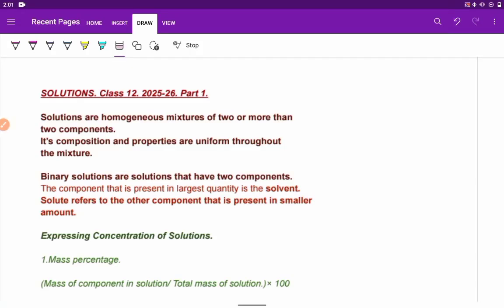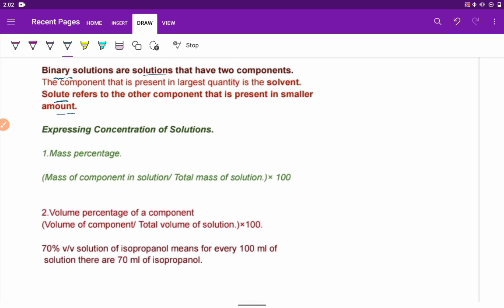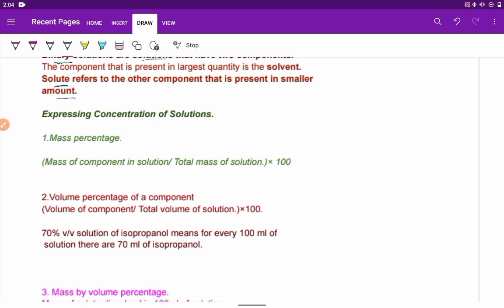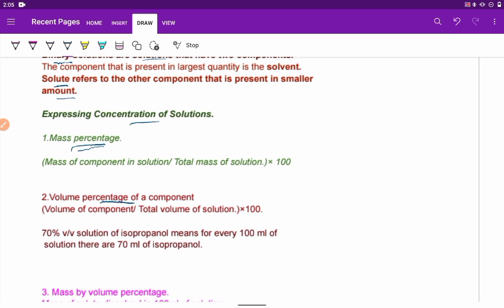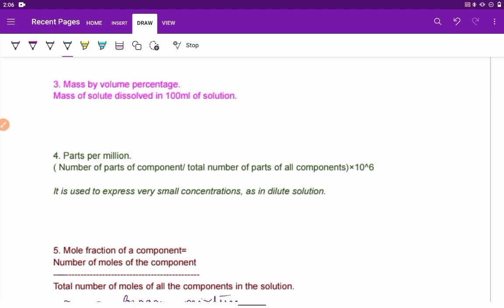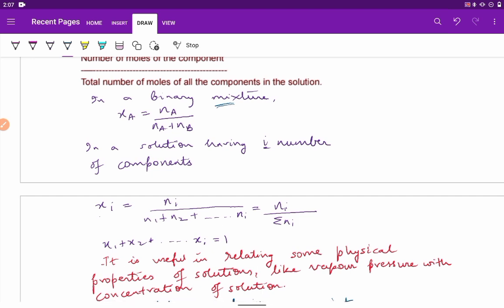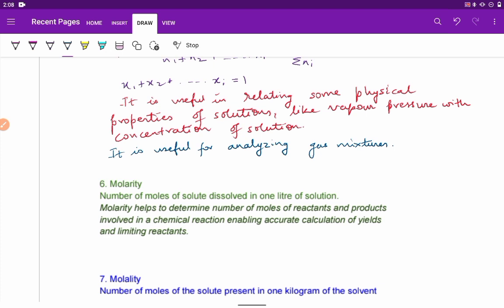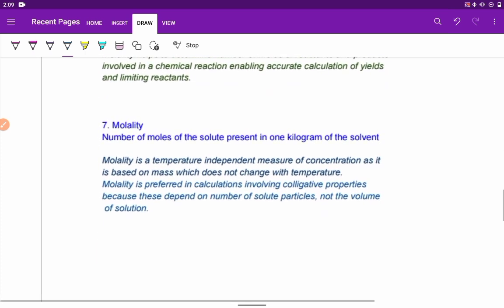Solutions Class 12. 2025-26. Part 1@chemistryisfun4477